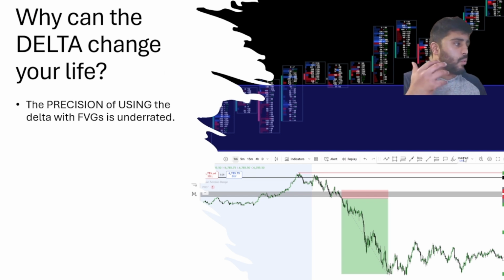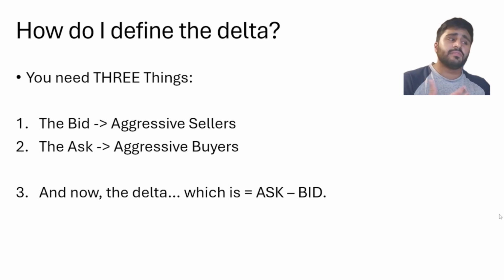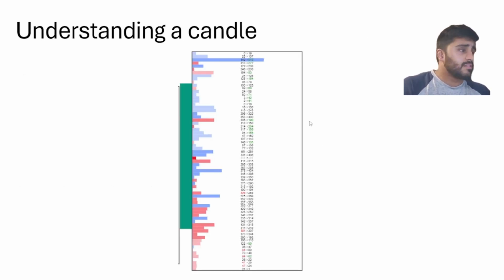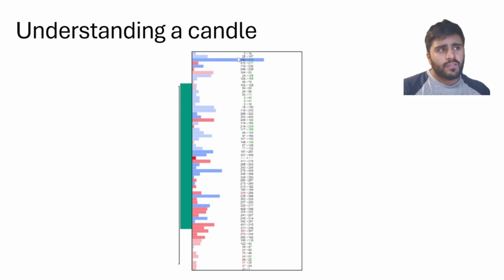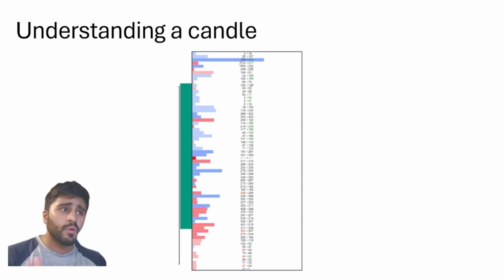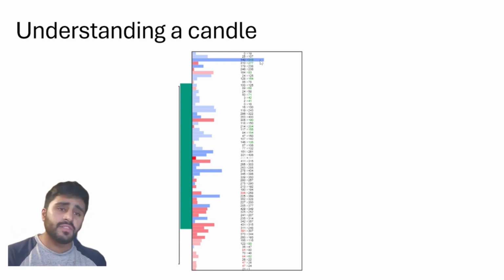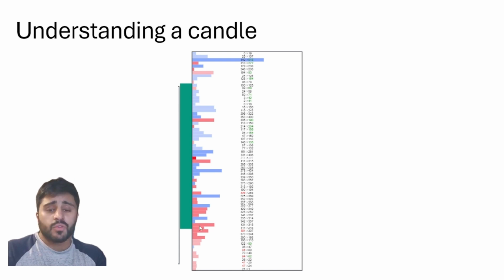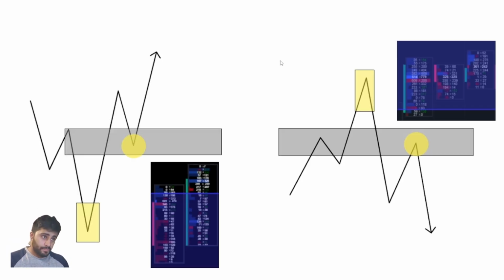NEVER trade without the DELTA